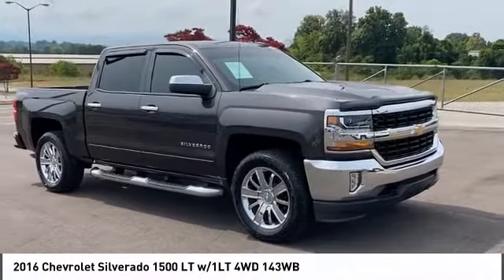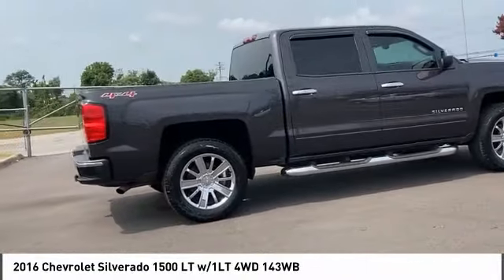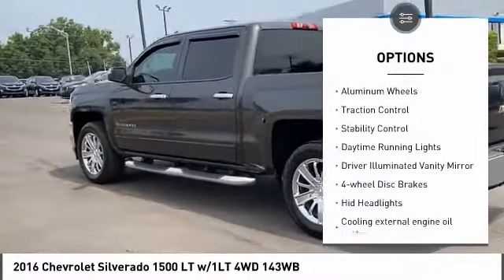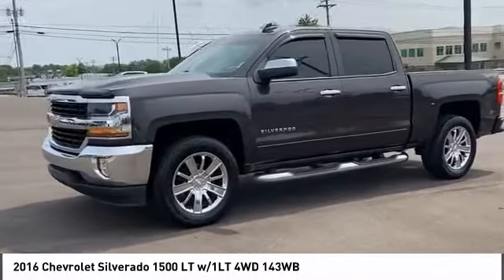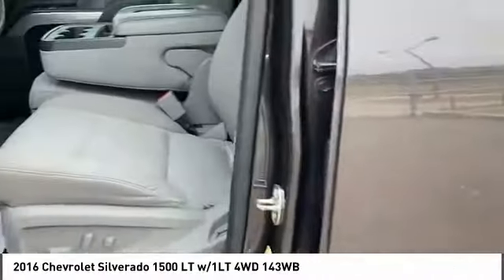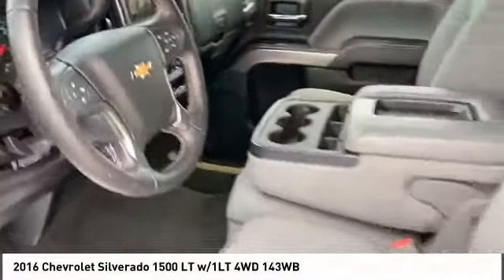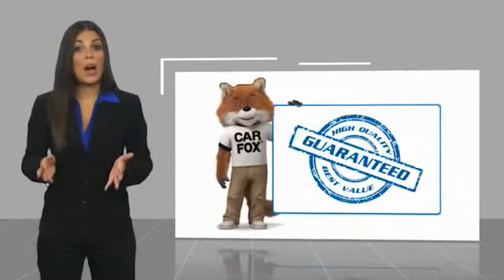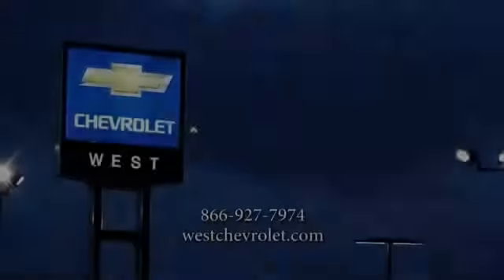2016 Chevrolet Silverado 1500 Alcoa TN 132336